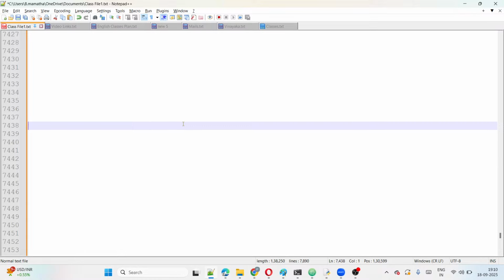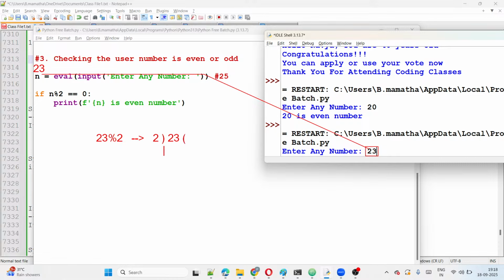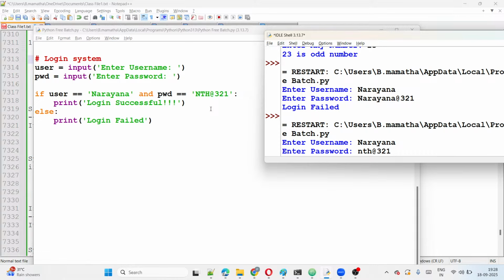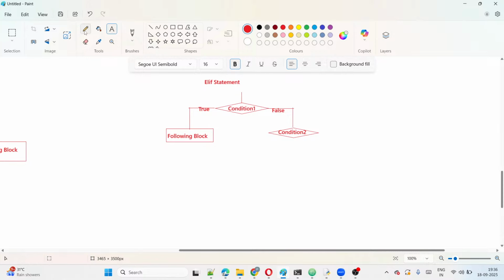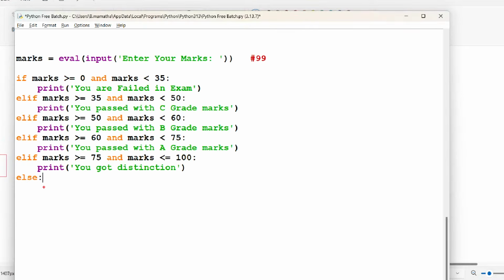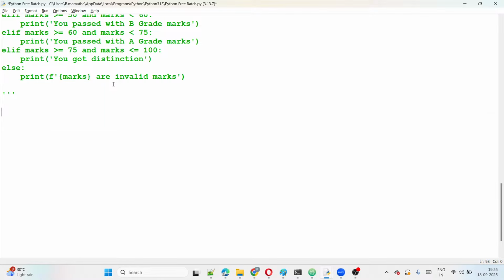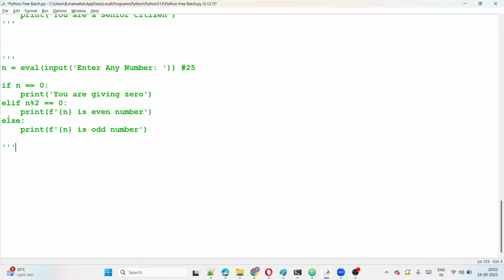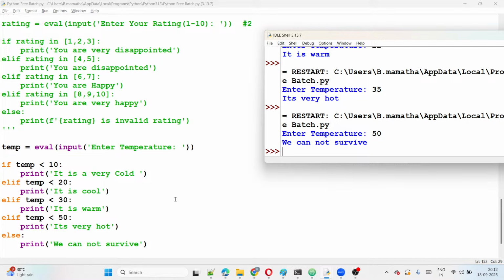Day12: How to write coding